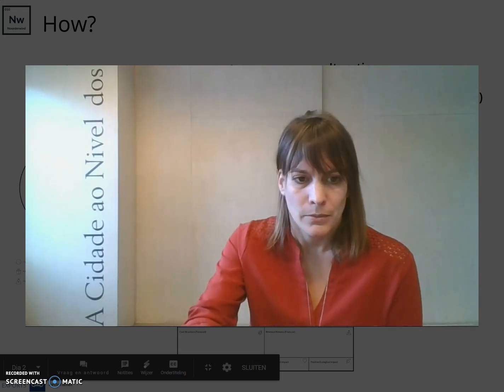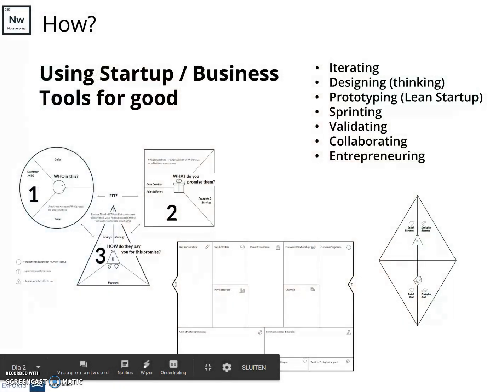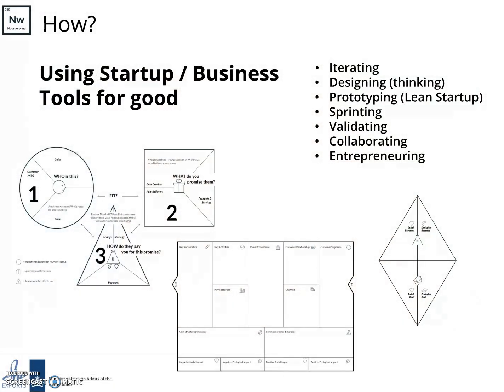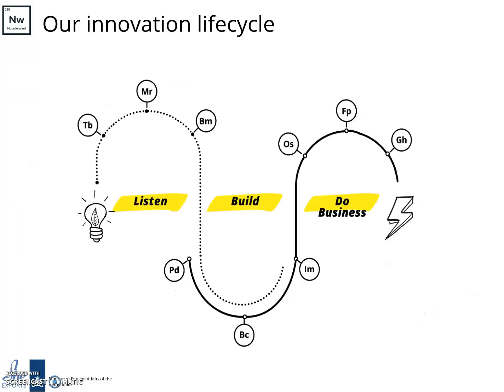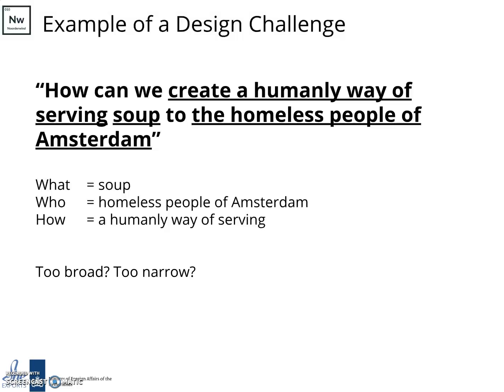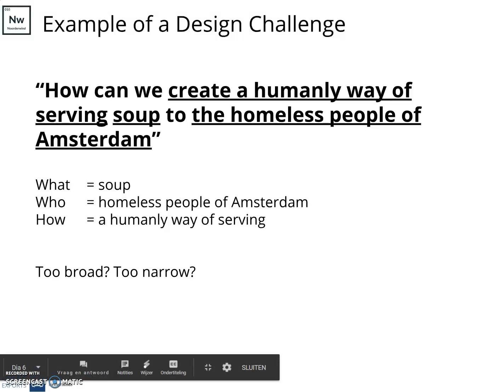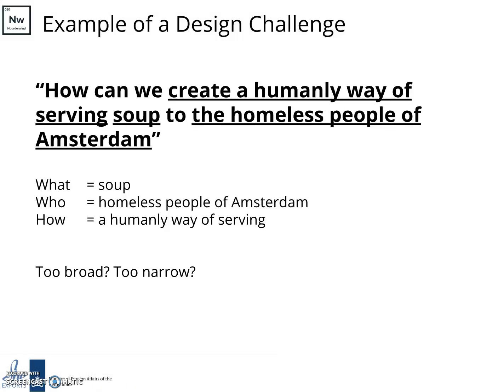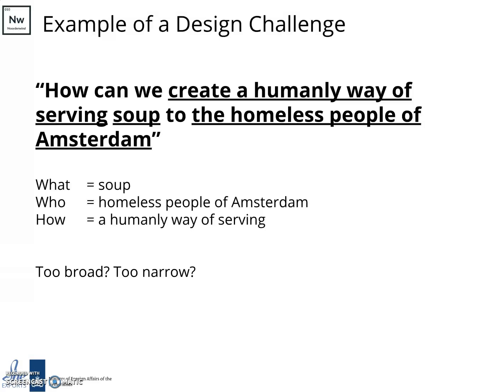Business Model: Design Challenge (recorded by Sanne Mylonas, Nooderwind)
This video is recorded by Sanne Mylonas, Nooderwind, for participants of the She Exports training course.